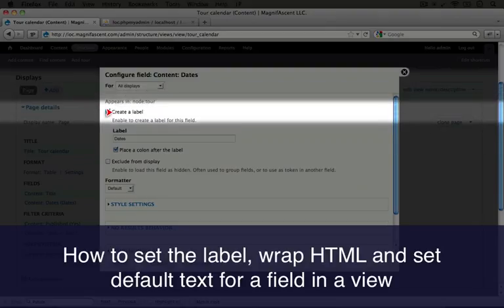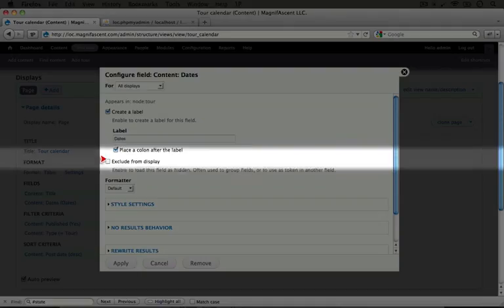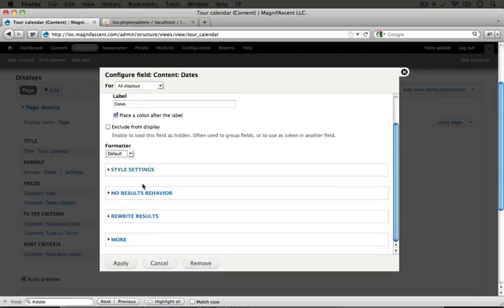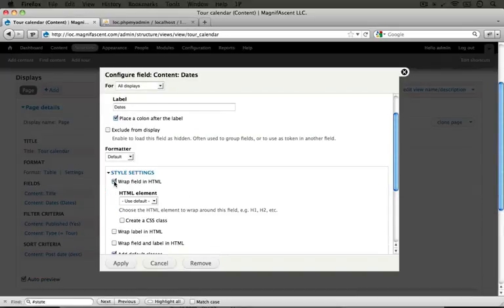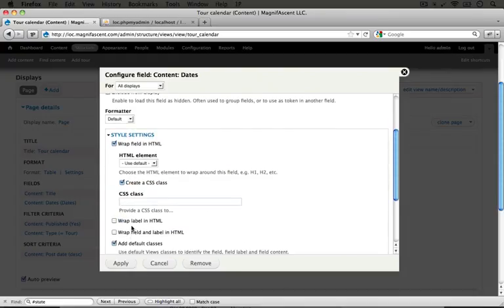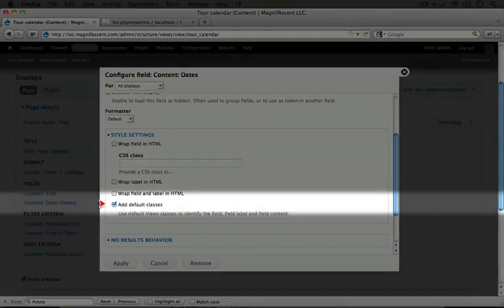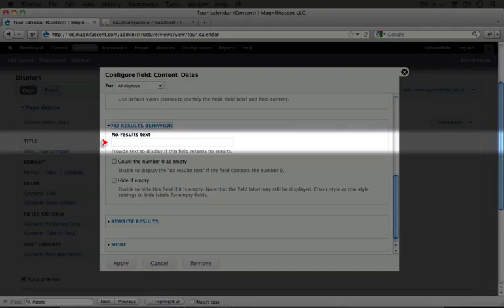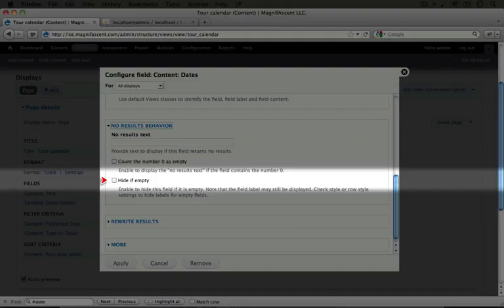59. How to set the label, wrap HTML and set default text for a field in a view (a Drupal how-to)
Here's a short excerpt from the video transcript: "This first says to create a label, and it says Enable to create a label for this field. For the table type of view, this table will appear in the table header, and let's go ahead and leave this at dates. It says place a colon after the label, and you wouldn't notice by now, but this doesn't really impact the table header type label. This would impact a different type of view display, where the label appears next to, or above the content of the field. This says exclude from display, and this is i..."